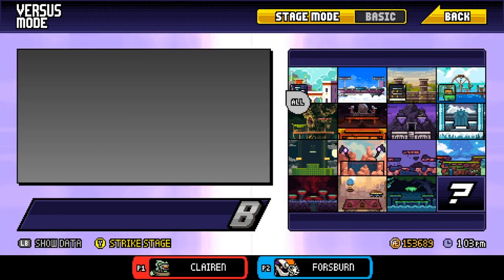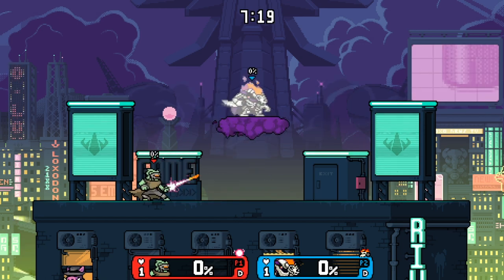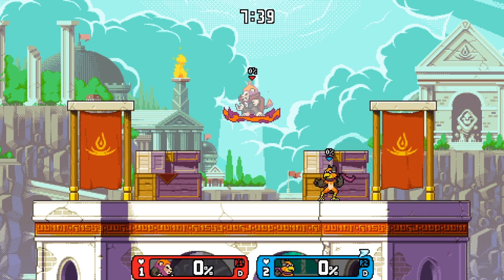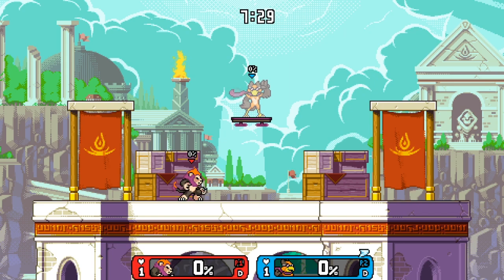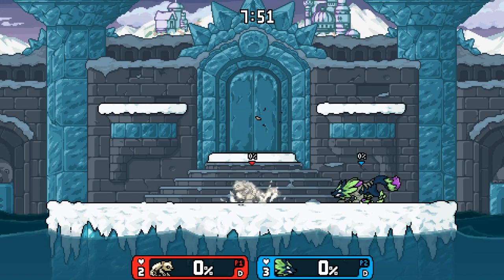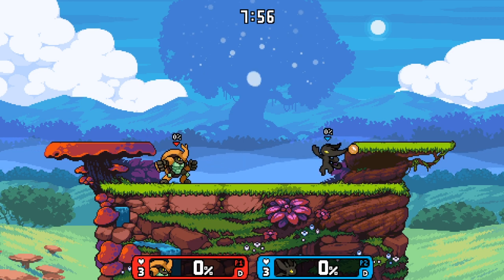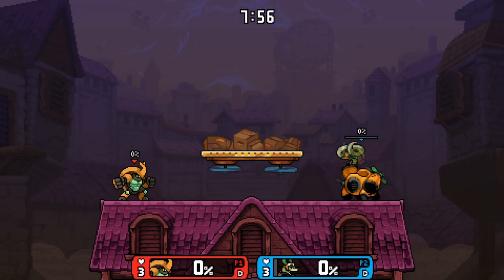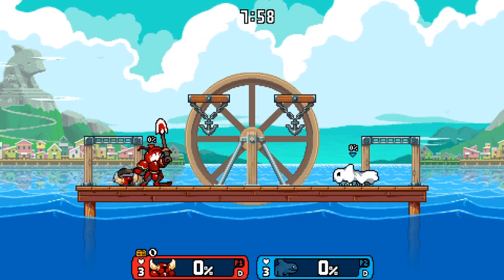Rivals of Aether Halloween Skin Showcase